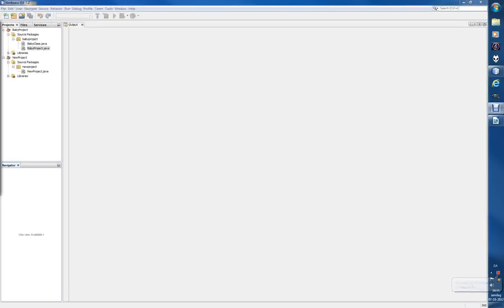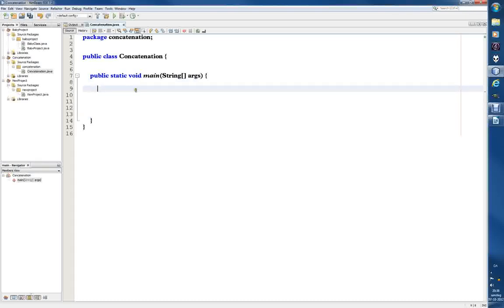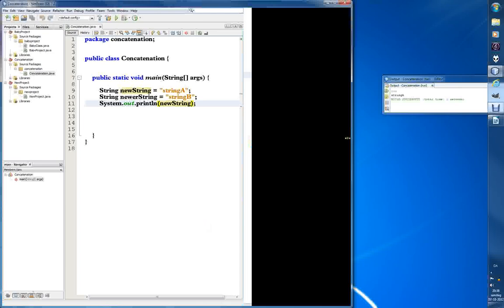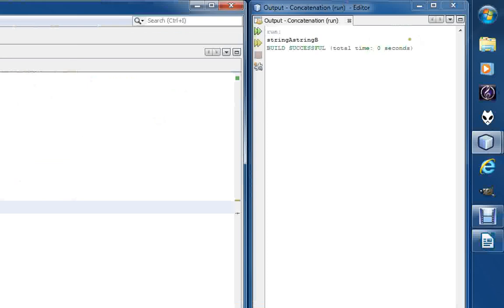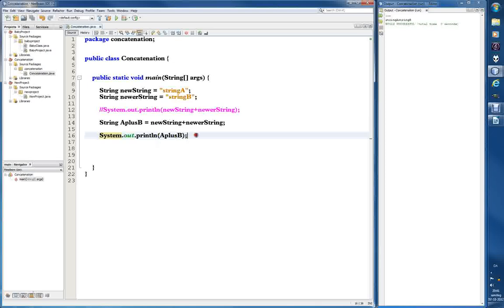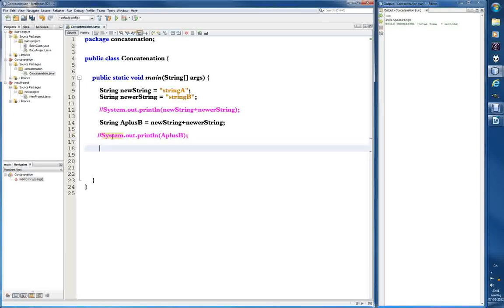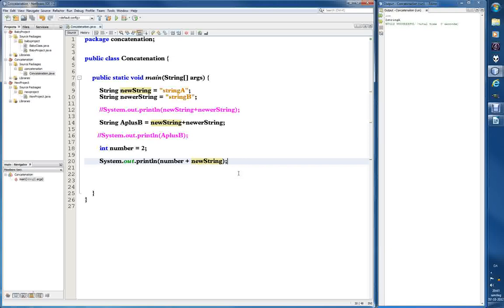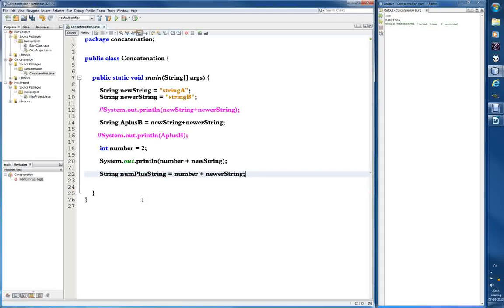Concatenation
First video in a series of 3 that explains concatenation and casting/converting variable types.